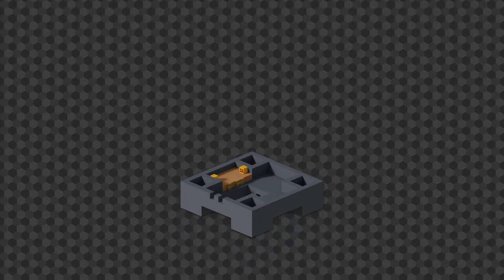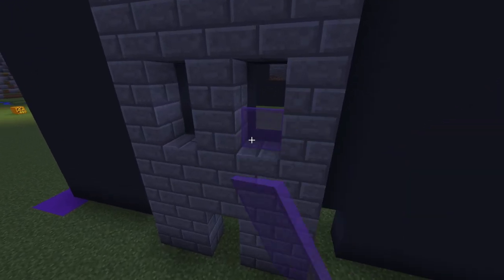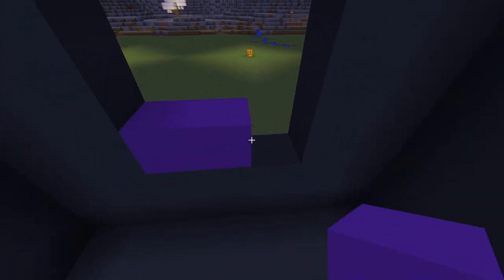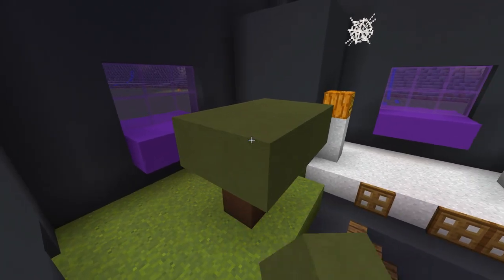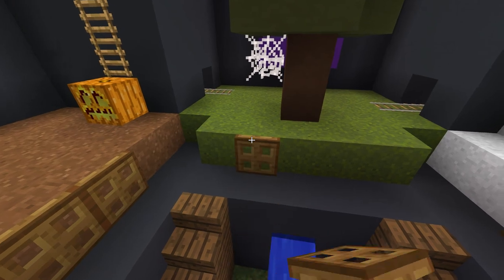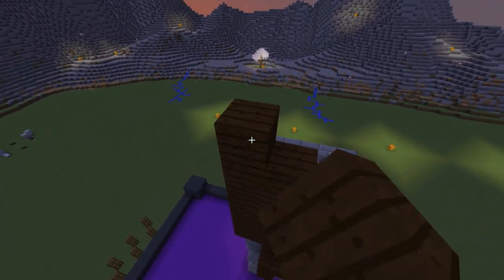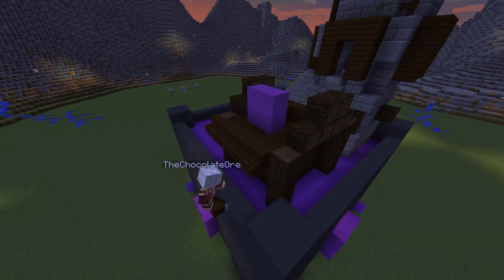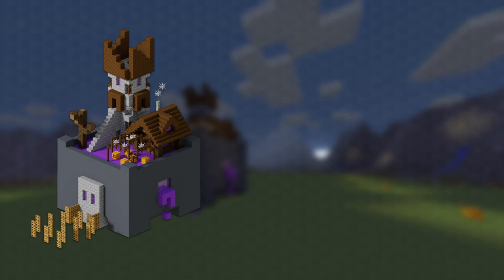How to Build a Witch Proof House | Minecraft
It is basically a huge cauldron with rooms inside, protected entrance, and a tower at the top. Also, its height gives you more protection, as witches won't reach you.

*Thanks to the artists for the music ^_^

Thanks for walking through the description ;)